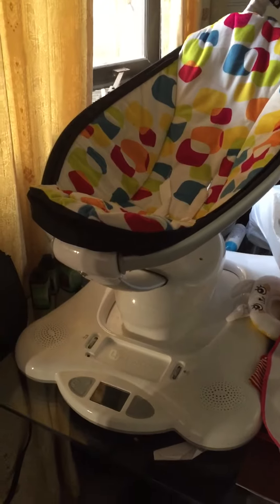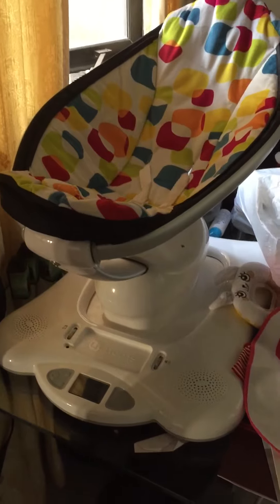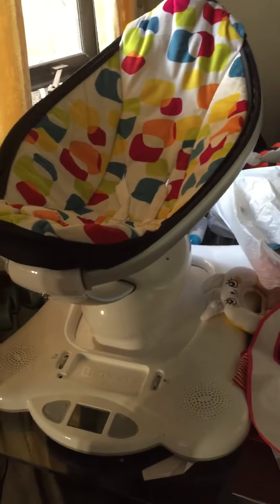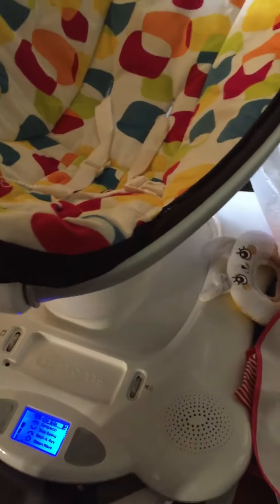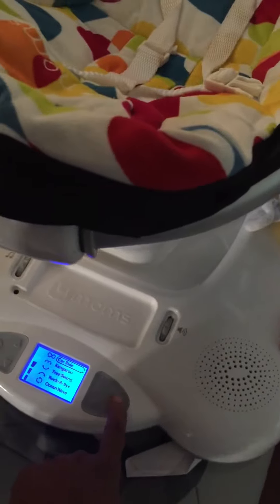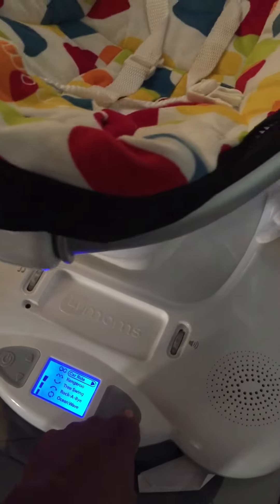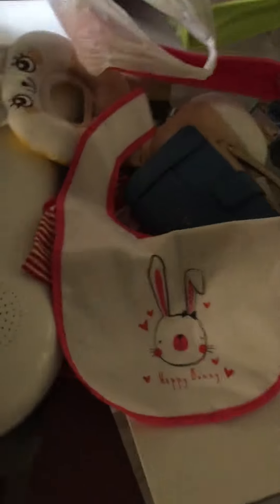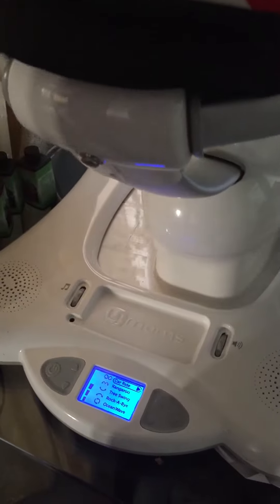Mira As Newborn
Mamaroo - OBSTRUCTION - simple fix